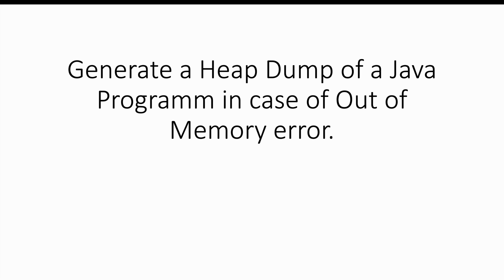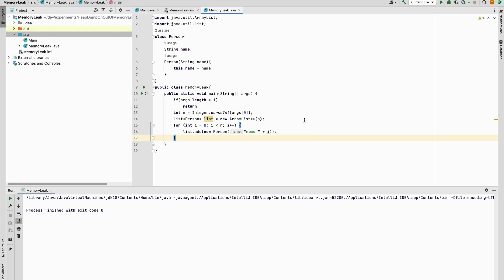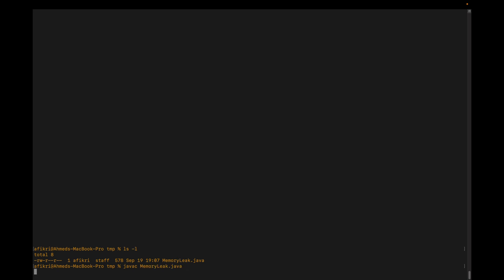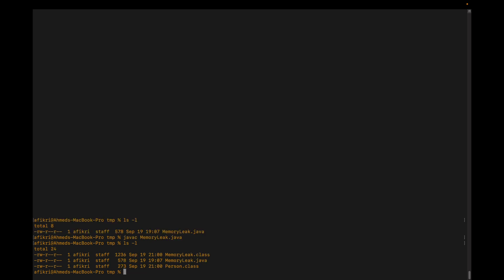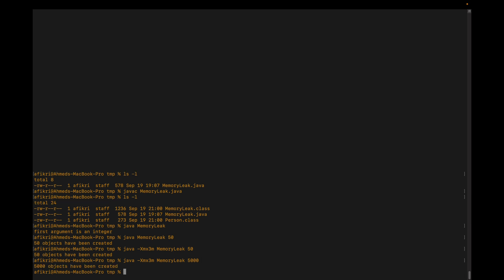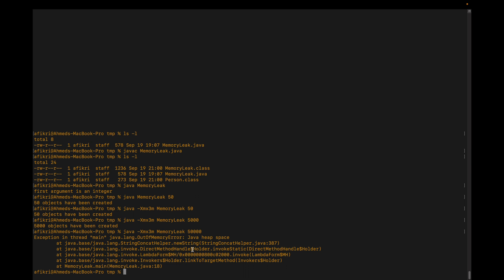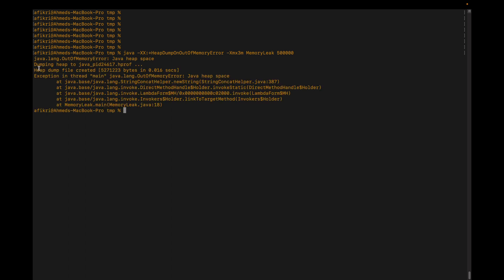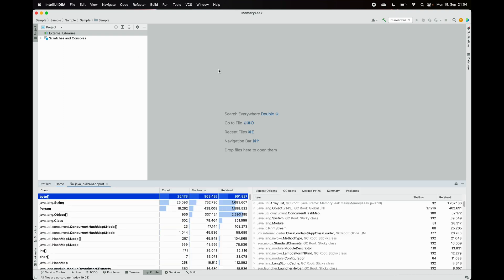How to generate java heap dump on Out Of Memory Error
Today I wanna show you how to configure the JVM to generate some information in case the java process crashes due to the out of memory error. The out of memory errors is a common problem, which can happen without enough debug information.